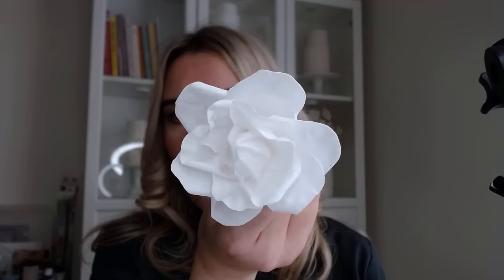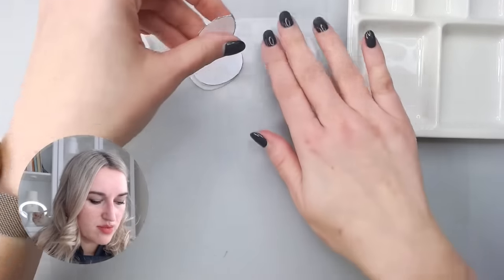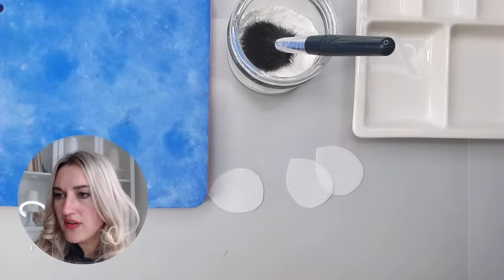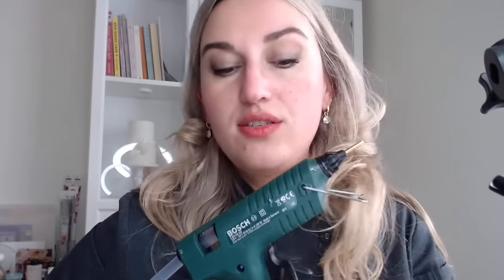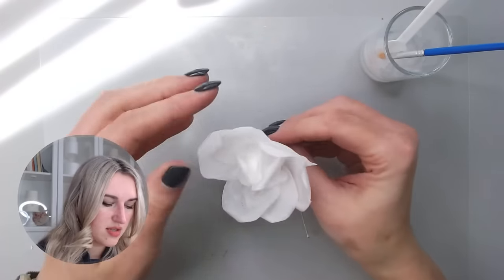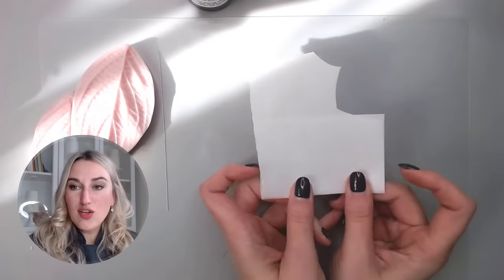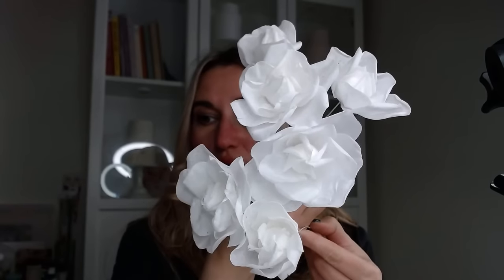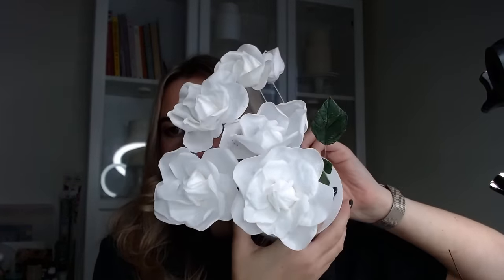Wafer Paper Gardenia with Chef Anna from Florea Cakes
Join Anna Astashkina from Florea Cakes and learn how to work with wafer paper to make delicate Gardenias for cake design inspired by 'Coco' Chanel display at Cake International.